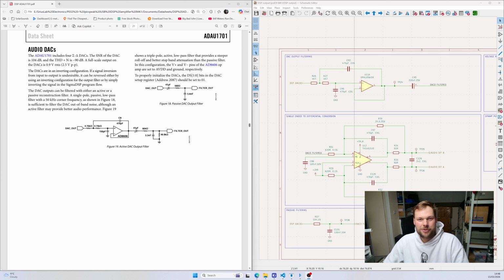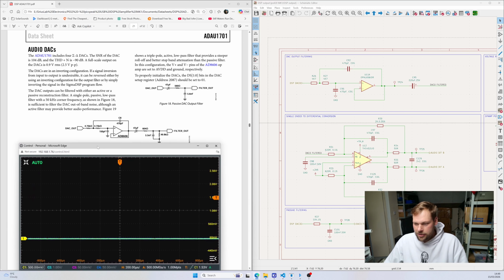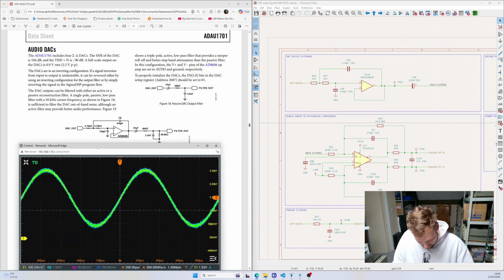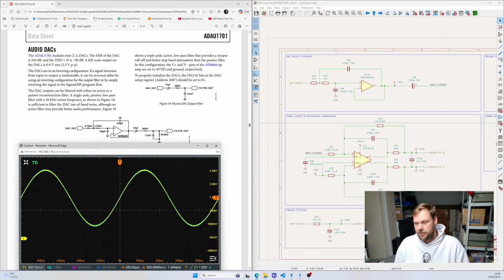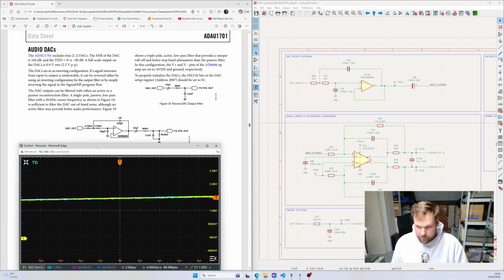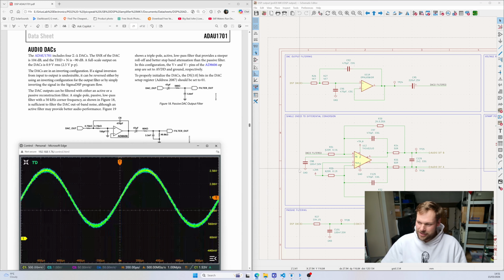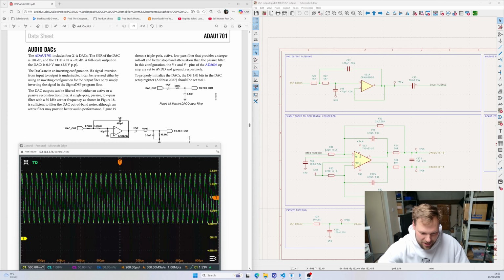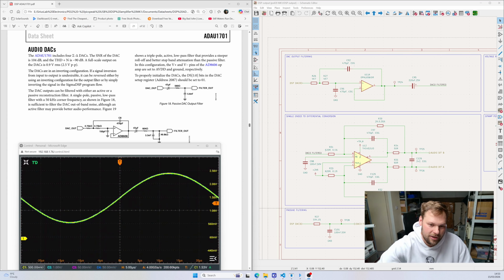Why you want a good DAC output filter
In this video I am showing how the raw DAC output looks like versus how it looks after the output low pass filter.